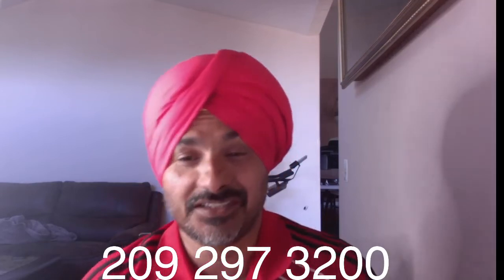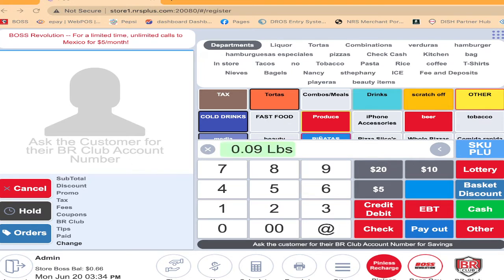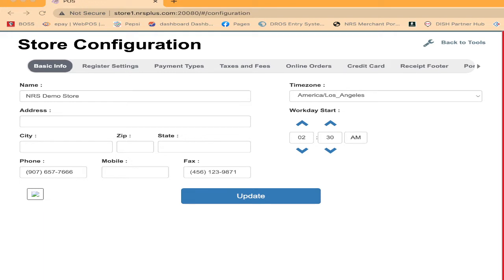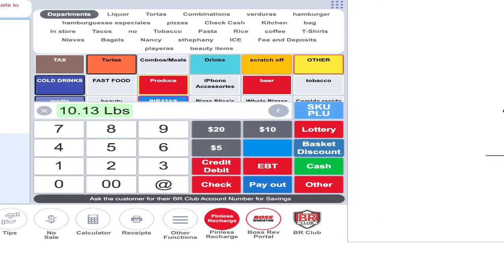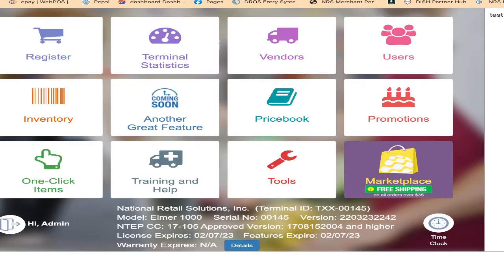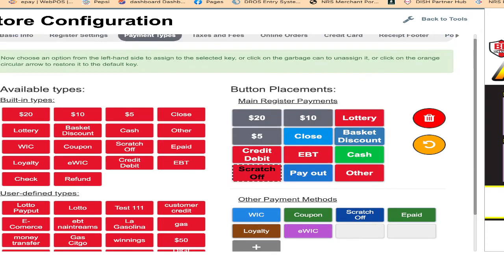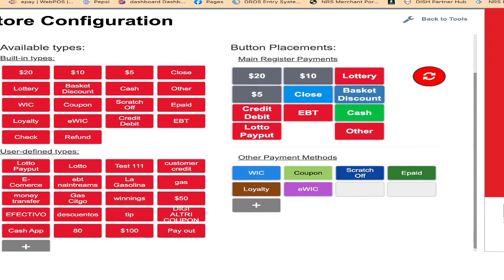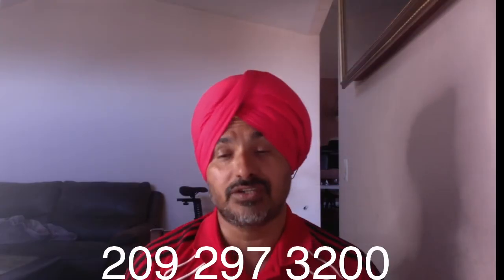How to Change Payment-Tender Button on NRS Liquor Store POS System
Please watch this video to learn about NRS pos cash register and this video will teach you about changing the payment button layout